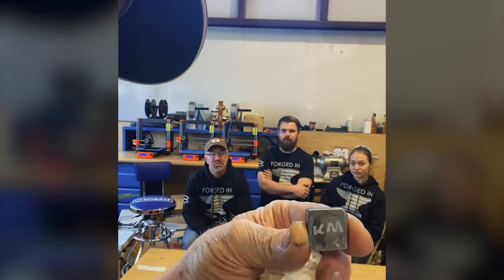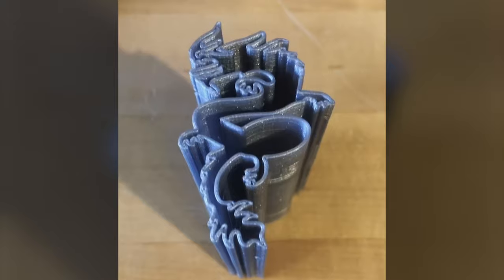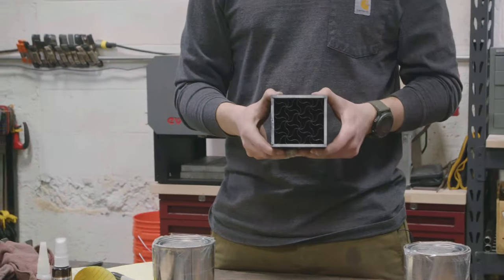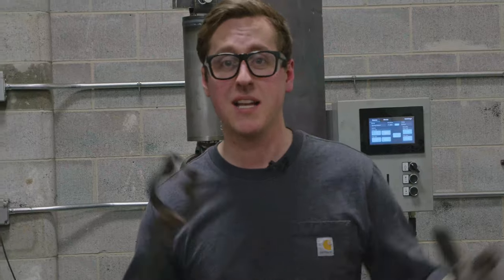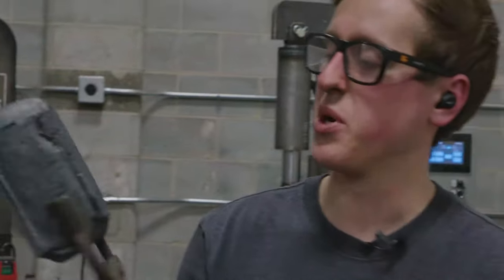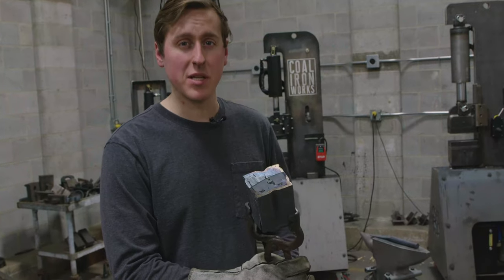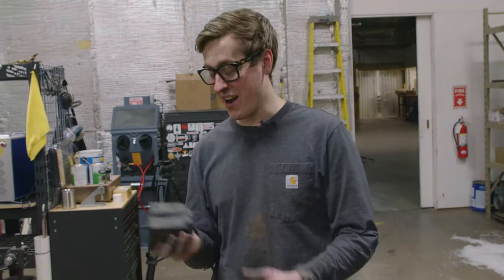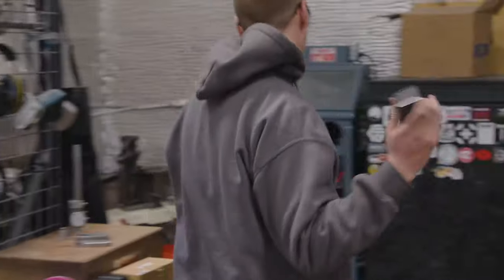Can You 3D Print Mosaic Damascus?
Some incredible minds at work with Steve Schwarzer out at Killroy's Workshop in Colorado Springs made a HUGE discovery in the world of mosaic damascus, so we're here to put it to the test and see if we can replicate their processes and answer the question: can you 3D print mosaic damascus?

ALL OF THE CREDIT FOR THIS GAME CHANGING DISCOVERY IS OWED TO BEN BANNISTER, KYLIE SCHROETLIN, STEVE SCHWARZER, AND RON HARDMAN. THANK YOU FOR BEING SO GRACIOUS WITH THIS KNOWLEDGE AND ALLOWING US TO SHARE IT WITH OUR AMAZING COMMUNITY!